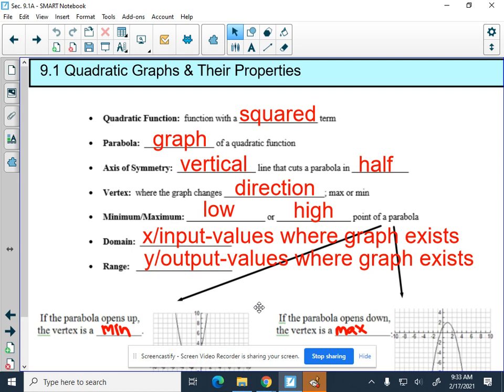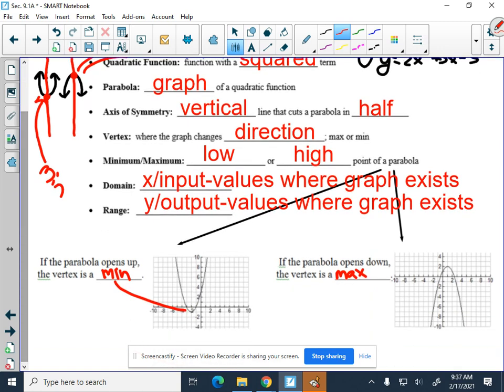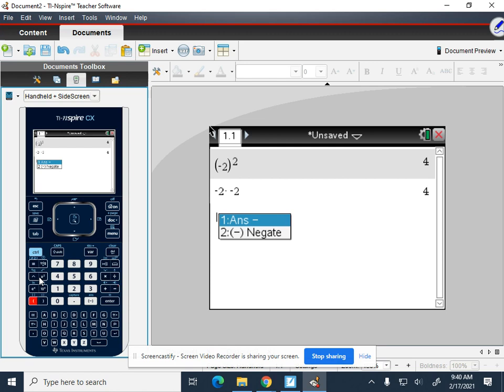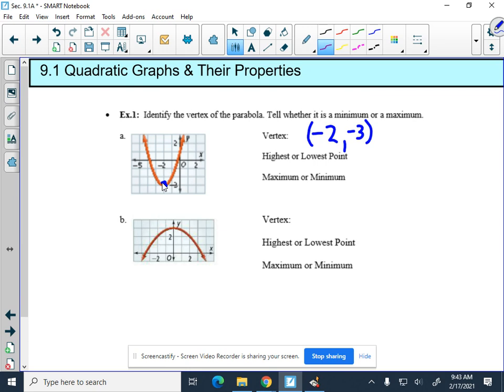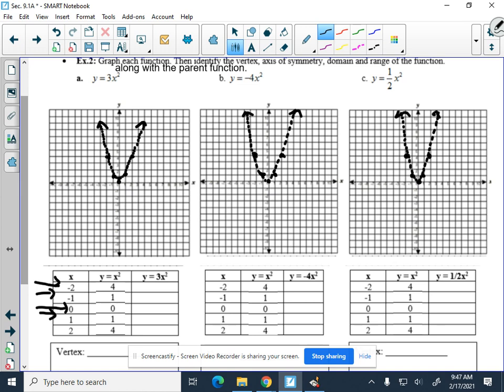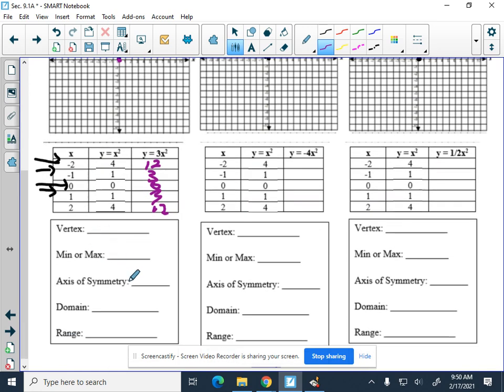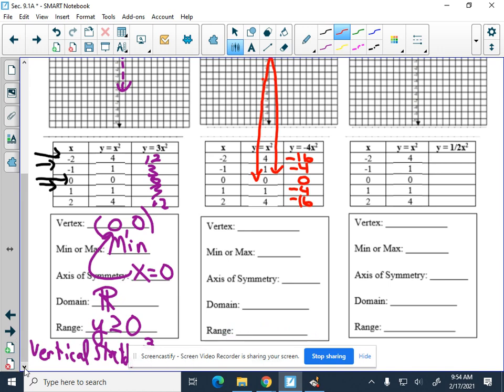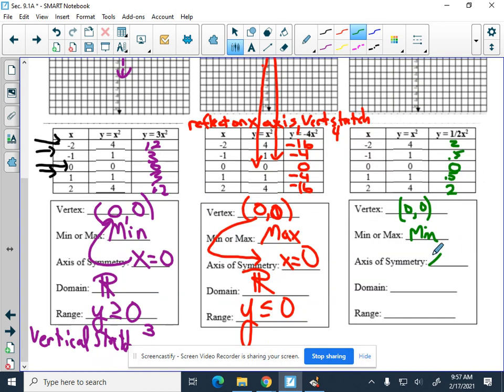9.1 Quadratic Graphs